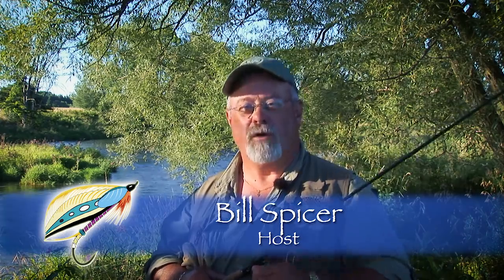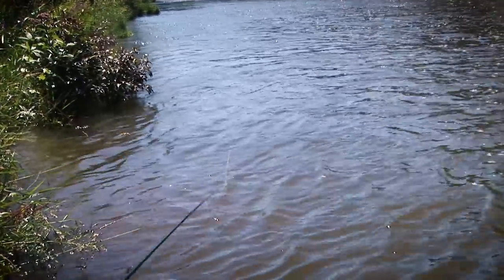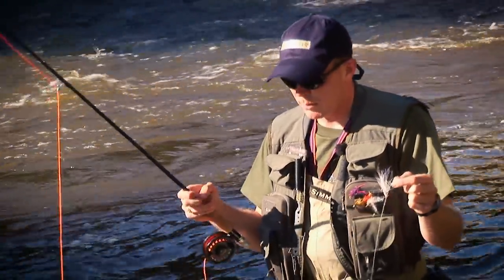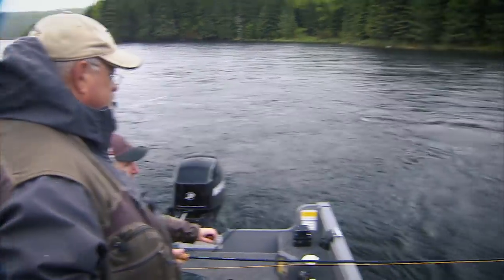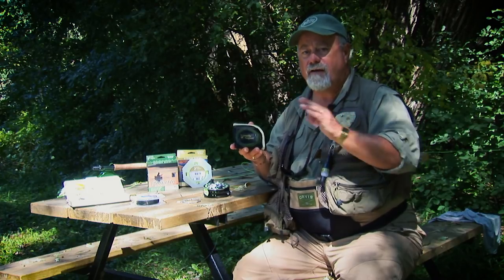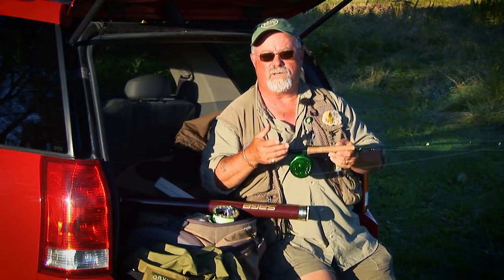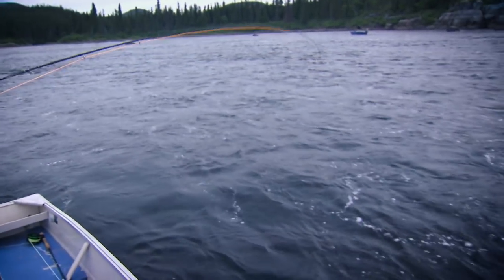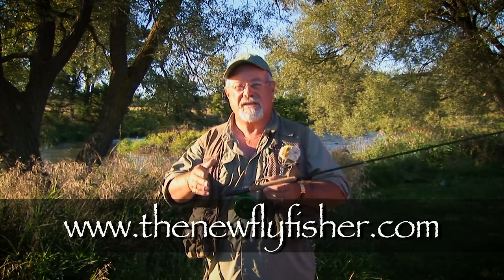How To Swing Streamers For Big Trout & Salmon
Classic video with Bill Spicer who discusses how to correctly swing streamers to catch trout, salmon and other species. Using streamers is deadly for catching trophy-sized trout. Full-length video with lots of great information and details for all anglers. This show was produced before 2010 when the use of landing gloves was encouraged for safe catch & release. Today this is not recommended for handling of species like trout or salmon.